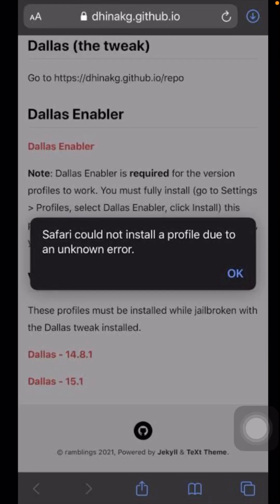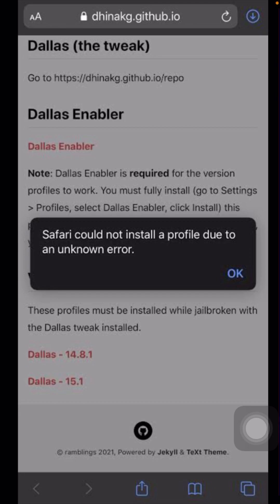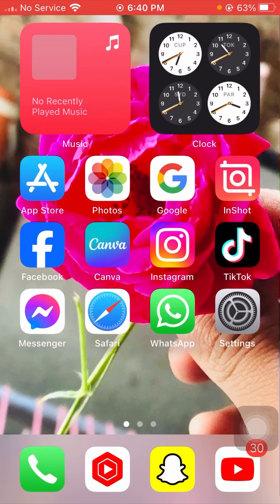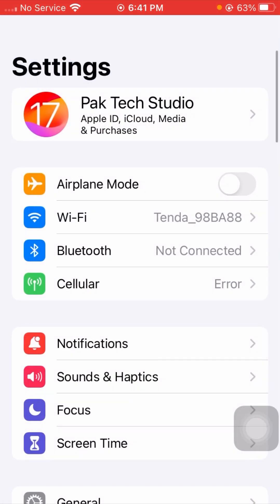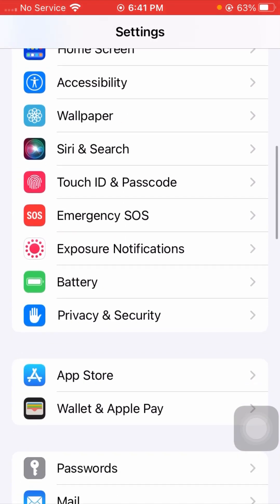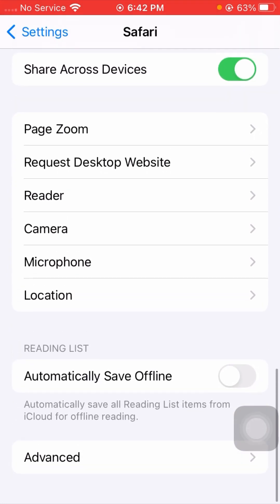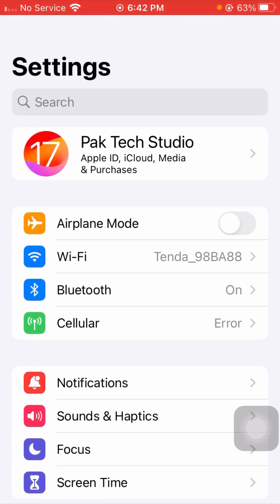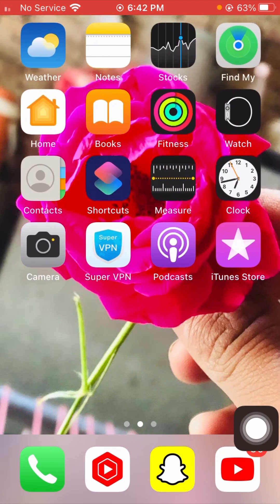Fixed ✅ Safari could not install a profile due to an unknown error beta profile / iPhone / 2024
safari could not install a profile due to an unknown error
safari could not install a profile due to an unknown error iphone 6
safari could not install a profile due to an unknown error ipad
safari could not install a profile due to an unknown error iphone 5s
safari could not install a profile due to an unknown error problem
safari could not install a profile due to an unknown error fix
safari could not install a profile due to an unknown error beta profile
safari could not install a profile due to an unknown error. ok
safari could not install a profile due to an unknown error in hindi
safari could not install a profile due to an unknown error 5s
safari could not install a profile due to an unknown error iPhone 7